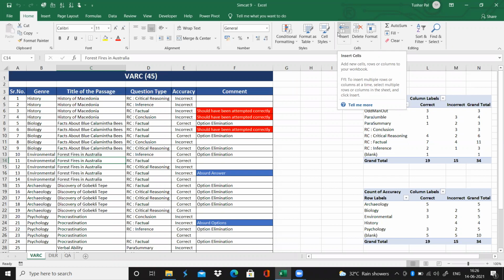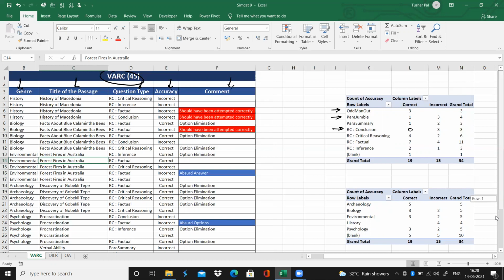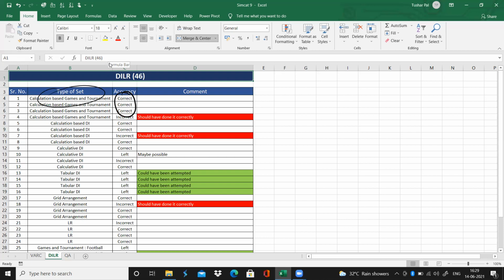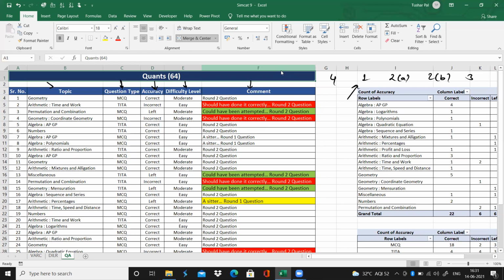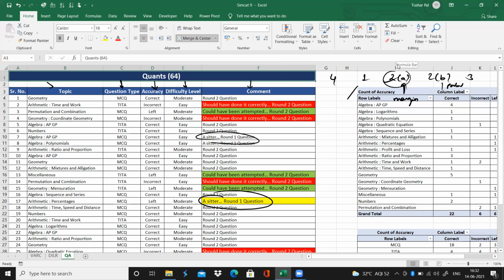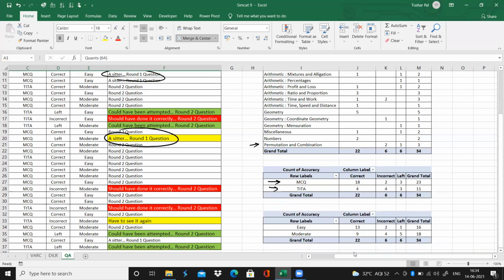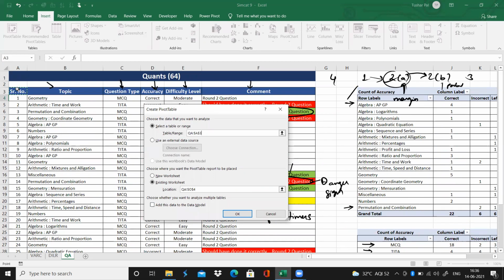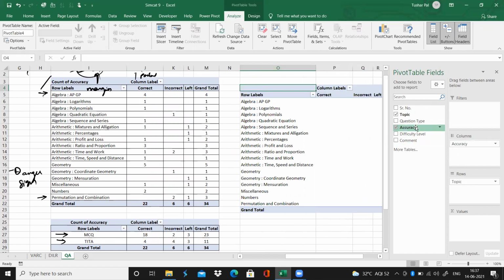How To Analyse Mocks? || CAT || Mock Analysis